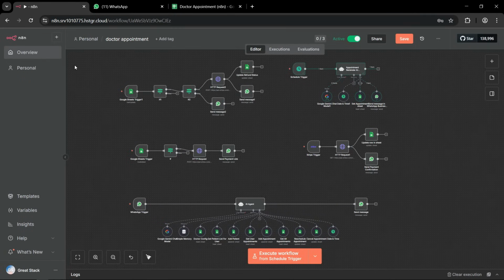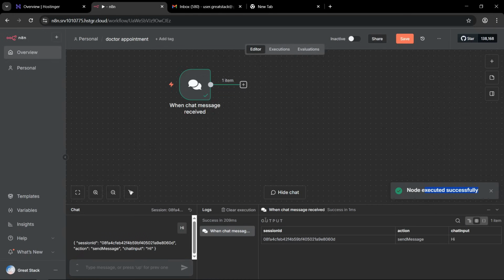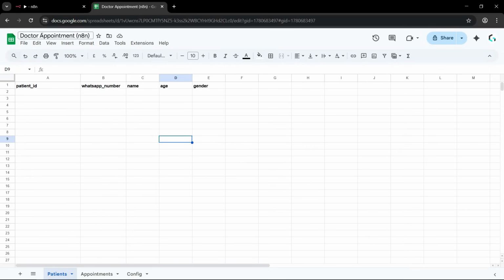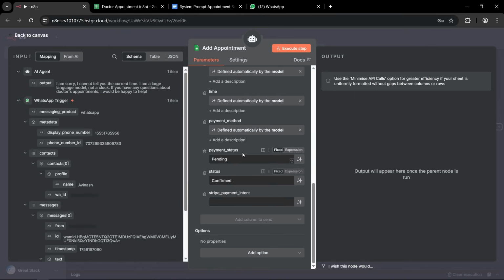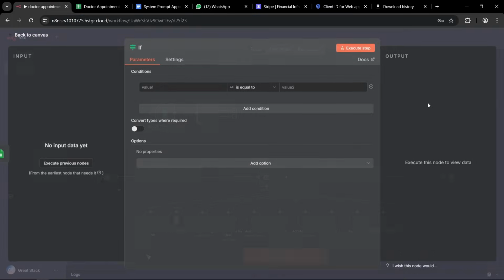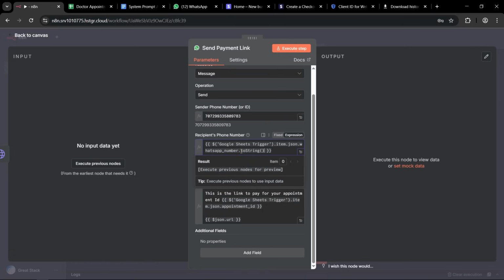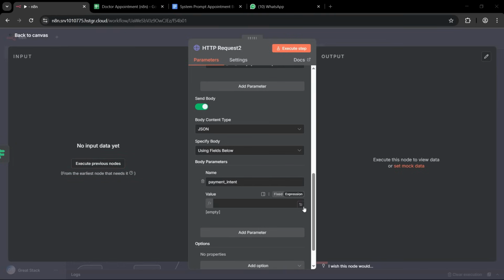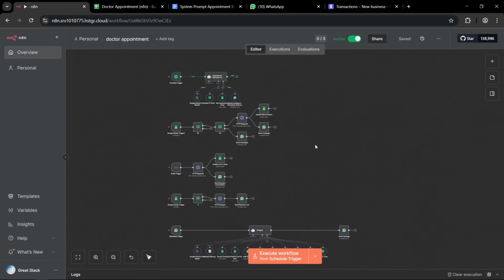Build Your First AI Agent with WhatsApp & n8n | Doctor Appointment Booking using n8n AI Agent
Learn How to Create Your Own AI Agent on WhatsApp | Build Doctor Appointment Booking Workflow with n8n | n8n project for beginners

In this tutorial video, I will show you how to create an AI Agent that manages doctor appointments booking directly on WhatsApp.
This AI Agent will be able to:
✅ Book appointments
✅ Handle online payments
✅ Manage cancellations & rescheduling
✅ Sending appointment reminders
✅ Automate everything with n8n

By the end of this tutorial, you’ll have a fully functional AI powered WhatsApp automation system that you can use for real world projects or client work.

Timestamp:
00:00 Project overview
10:08 setup n8n with Hostinger
17:55 Create a simple AI agent using Gemini
24:26 Integrate WhatsApp API
37:17 Integrate Google Sheets
01:11:50 Integrate stripe for online payment
01:47:05 Create booking cancellation with refund
02:03:45 Create appointment reminder automation